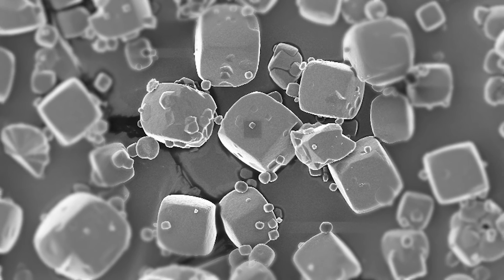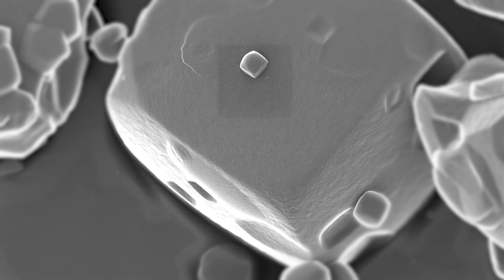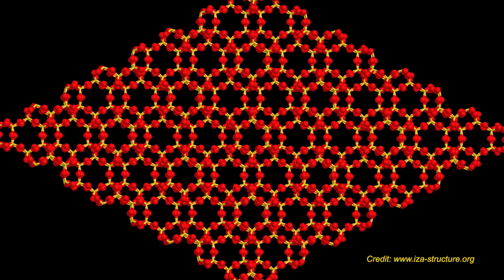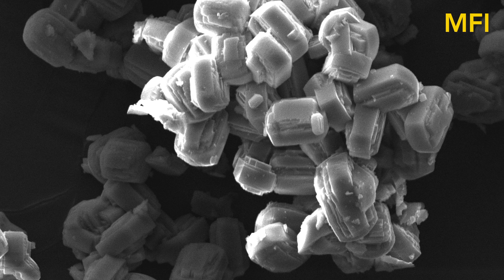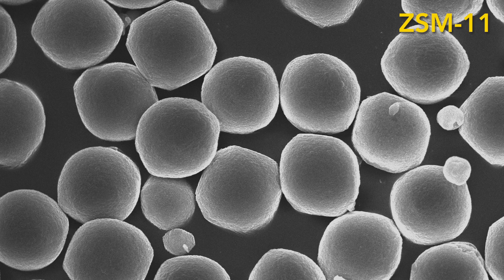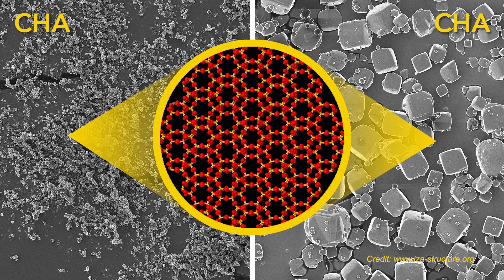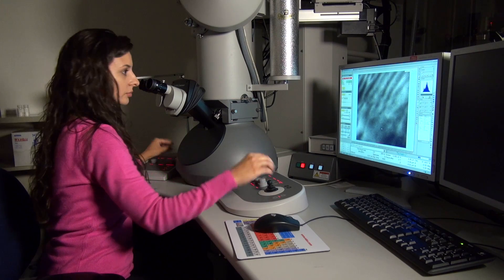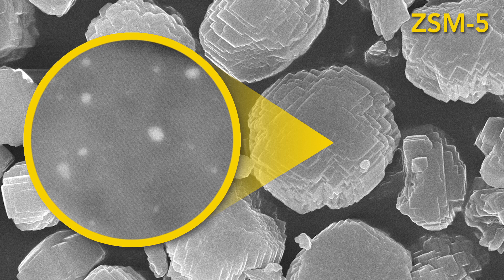Zeolites: Exploring Molecular Channels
Synthetic zeolites contain microscopic channels, sort of like a sponge. They have many uses, such as helping laundry detergent lather, absorbing liquid in kitty litter, and as catalysts to produce fuel.

Of the hundreds of types of zeolites, only about 15 are used for catalysis. PNNL catalysis scientists Ilke Arslan and Mirek Derewinksi are studying these zeolites to understand what make them special. By exploring the mystery of these microscopic channels, their fundamental findings will help design better catalysts for applications such as biofuel production.